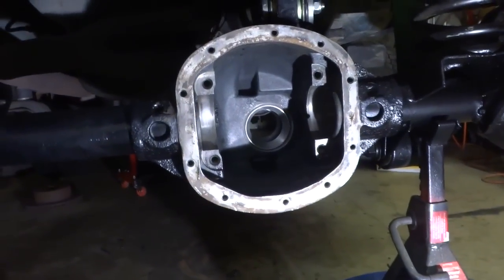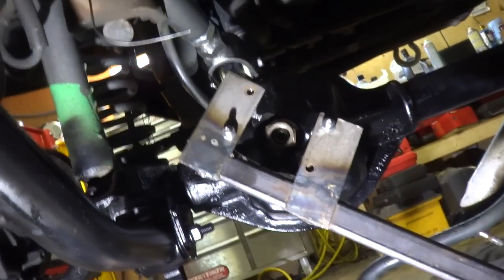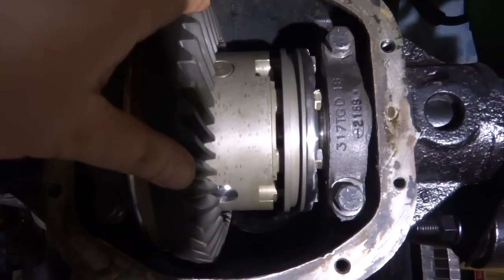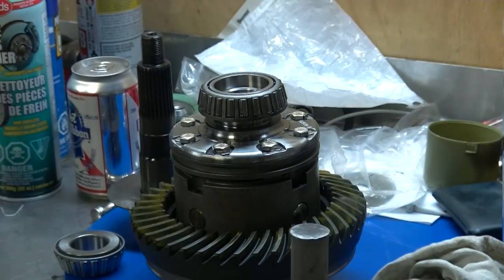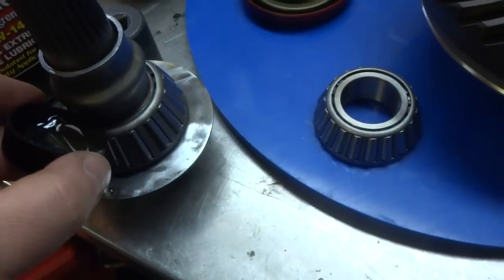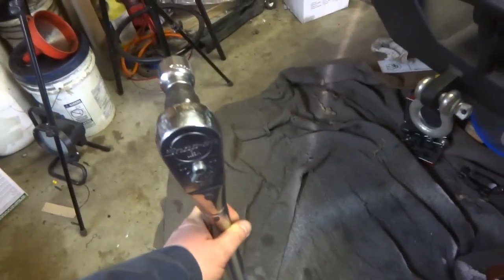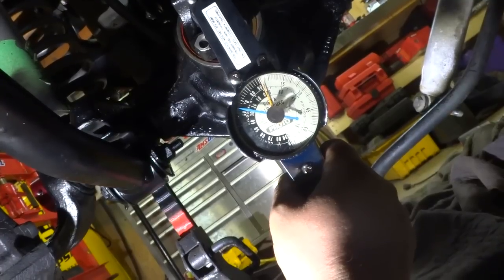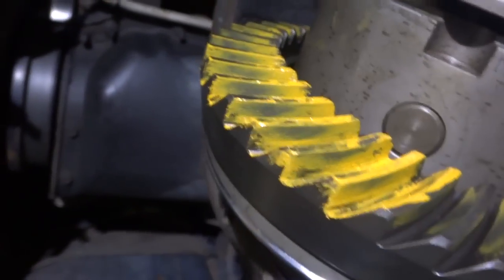How To Check Backlash and Gear Patterns, Plus installing the Ox Locker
USA Link for Dial Indicator
Canadian link for Dial Indicator

This is just the highlights of installing the Ox locker in the Jeep tj dana 30 differential.  the hardest part of installing this locker is just taking your time and getting your measurements for your shims and all that set up right.  those will be discussed in a later video.  not only do you have to have your pinion preload set right  you also have the have the proper torque of the carrier and pinion set up right.  once that is set up check your backlash.  if your backlash is good then check your gear pattern in the dye and hopefully everything works out for you.